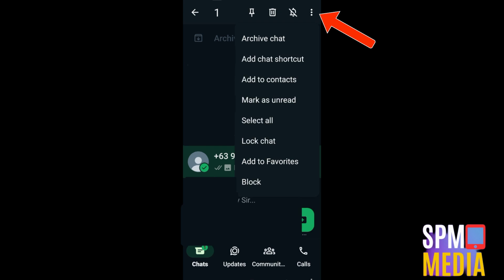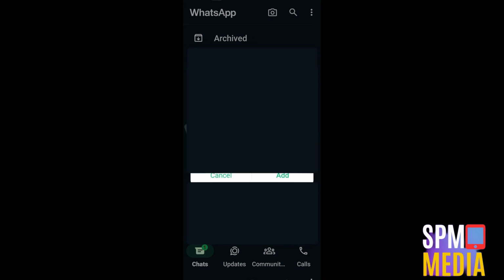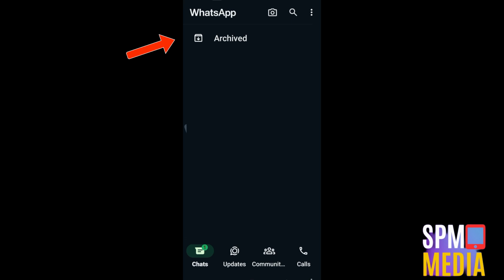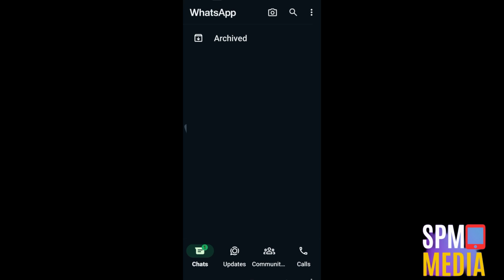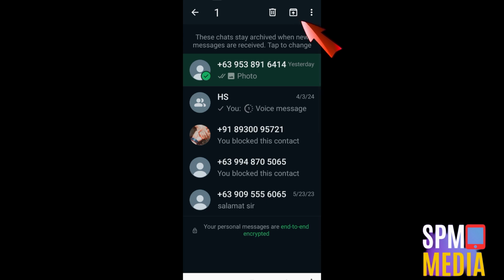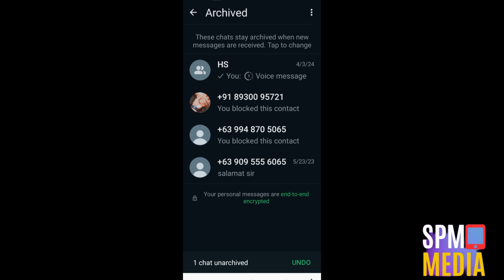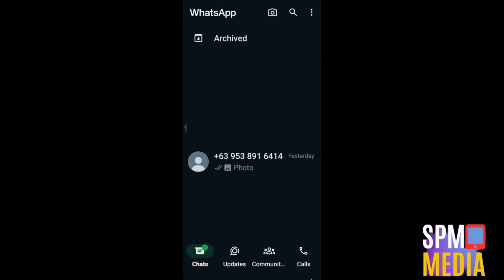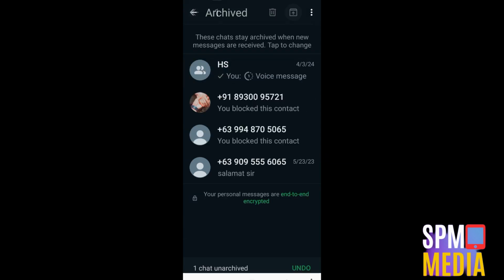How to archive or unarchive a group or chat | WhatsApp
Within this tutorial, you will learn how to easily archive and unarchive groups or chats in WhatsApp, helping you manage your messages efficiently.